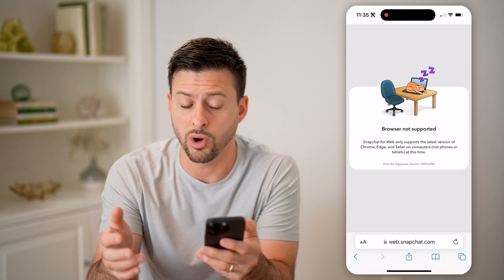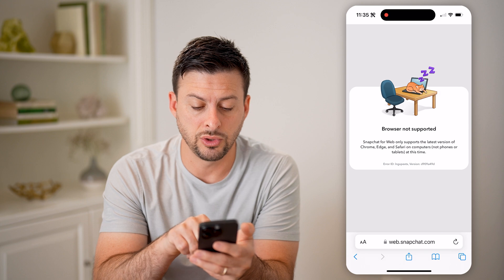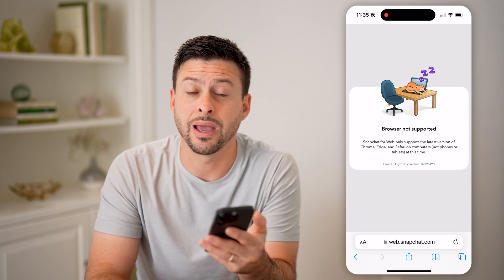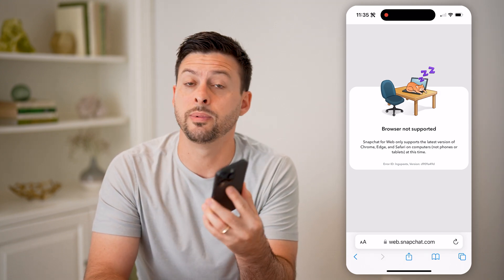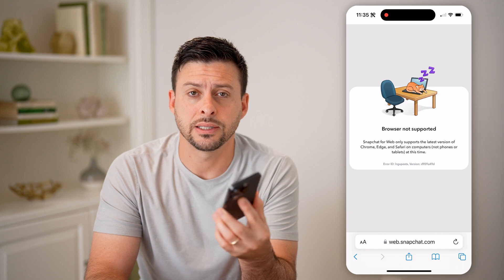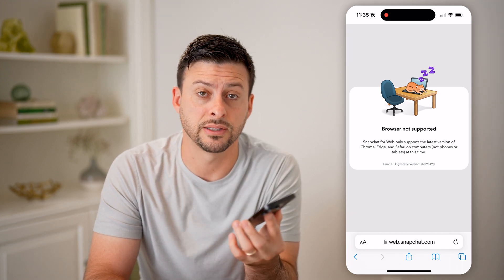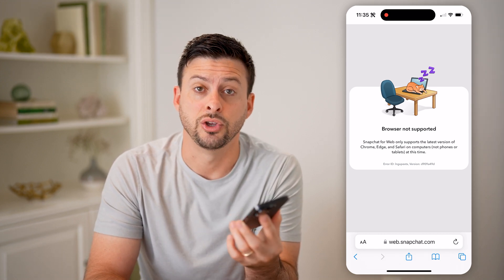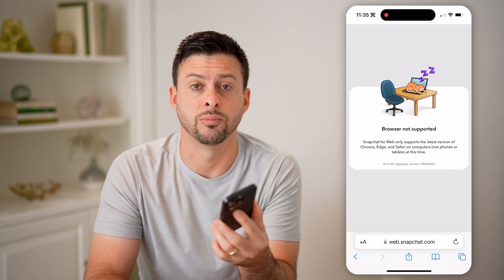How To Check Snapchat Web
Here's how to check Snapchat web so you can see additional details and features not available through the app.